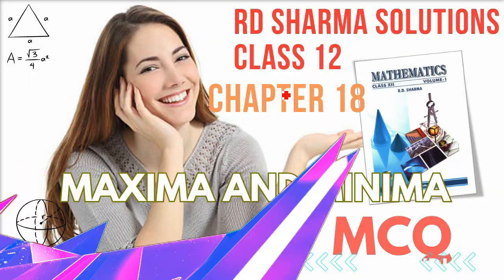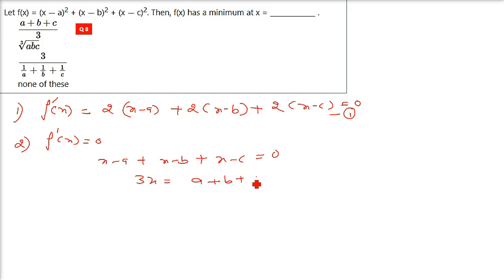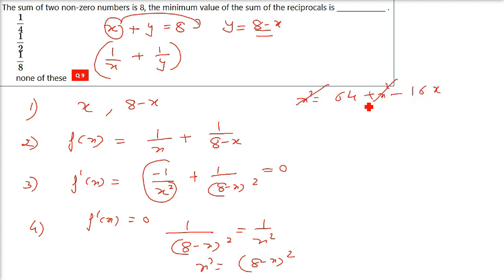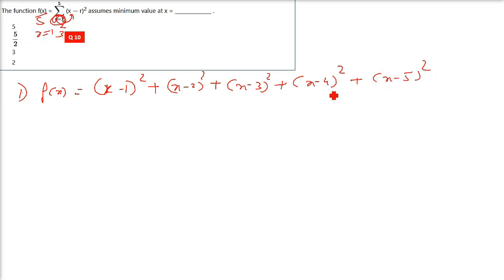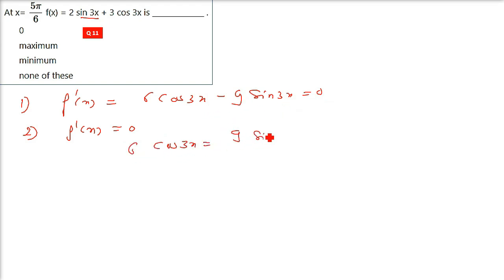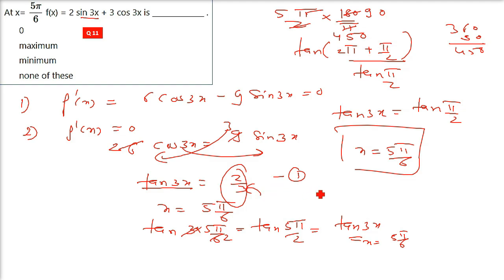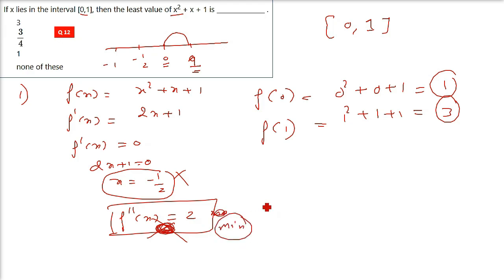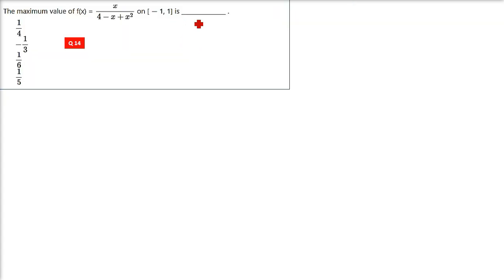RD Sharma Solutions Class 12 Maths Chapter 18 Maxima and Minima MCQ Part 2